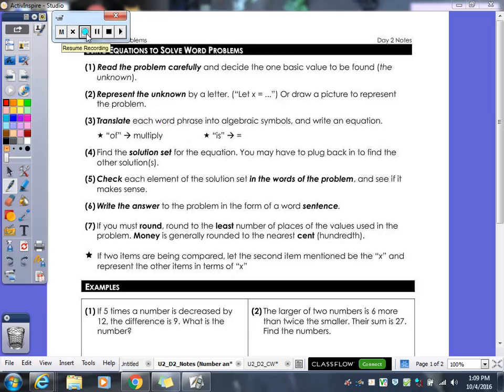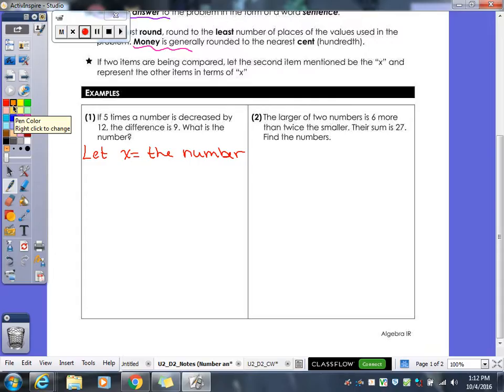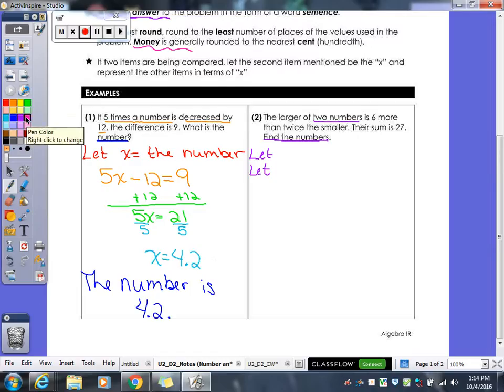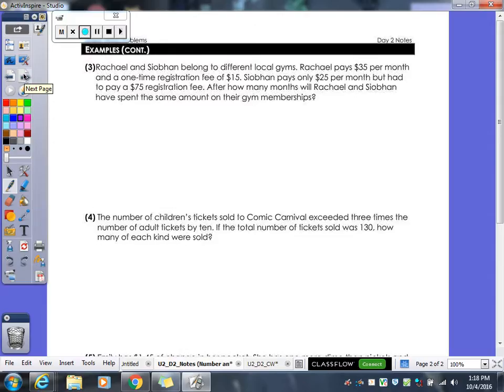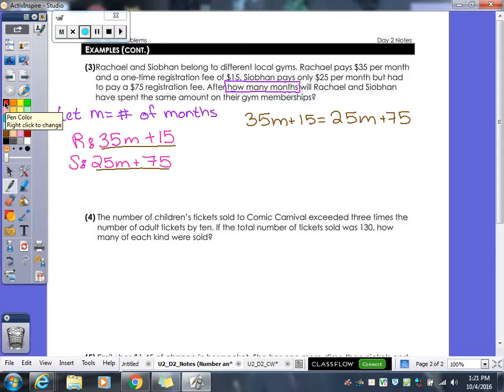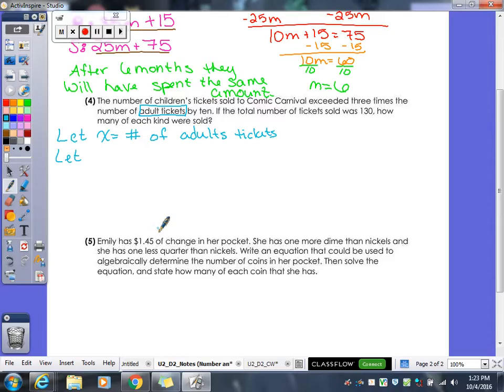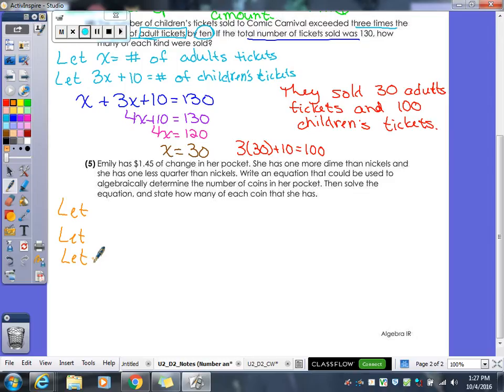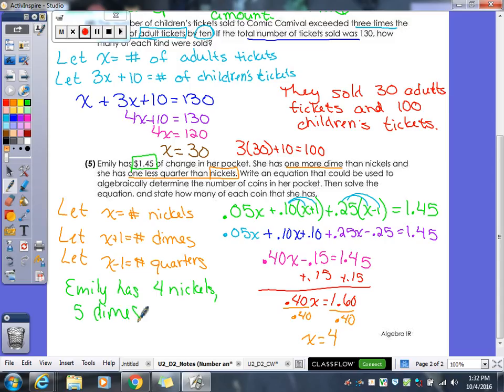Linear Word Problems | Day 2 Lesson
Solving basic linear word problems.